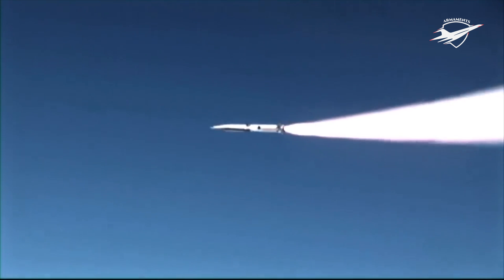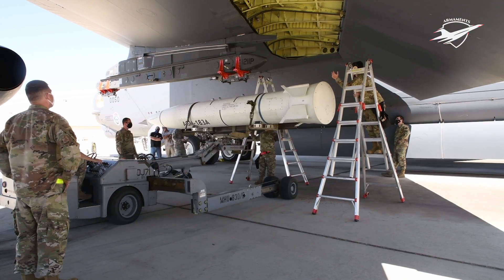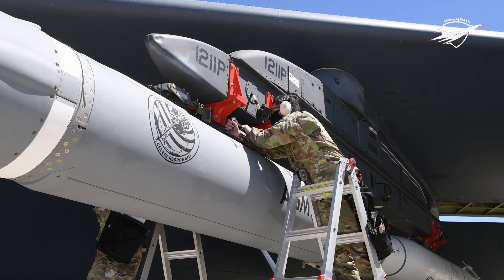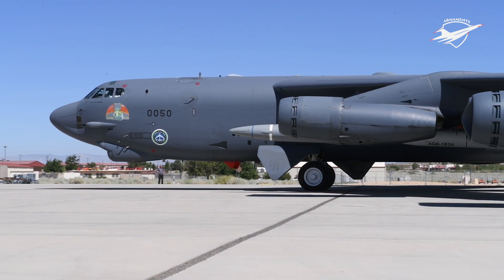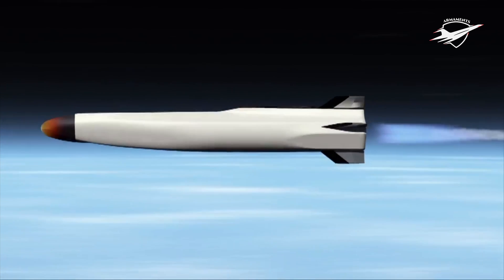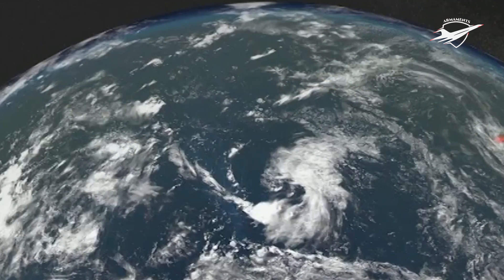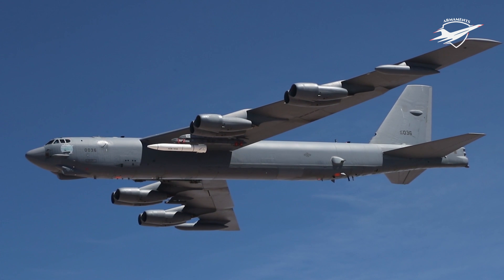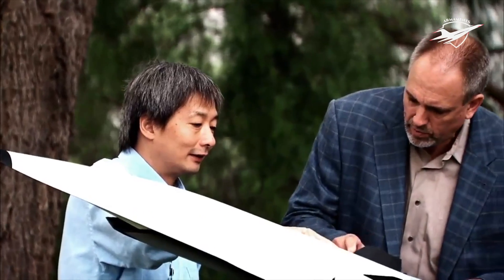US Air Force conducted first full test of AGM-183A ARRW Hypersonic Missile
The U.S. Air Force and Lockheed Martin have successfully test fired the first ever complete prototype of AGM-183A Air Launched Rapid Response Weapon, commonly known as ARRW.

⌚ Timestamps:
00:00 First successful AGM-183A ARRW full Test
01:36 Design and Capabilities of AGM-183A ARRW
03:09 why hypersonic weapons are important
04:08 previous failures and budget constraints of AGM-183A ARRW
04:58 Previous HAWC successful test
05:39 U.S. recent success in testing hypersonic weapons

The huge milestone was achieved on 9th December when a B-52H bomber of 96th Test Wing launched all-up round AGM-183A Air Launched Hypersonic missile off the coast of Southern California. The hypersonic boost glide vehicle released by the missile achieved the required speed of more than Mach 5 before hitting the designated target.  It is the first major accomplishment for the ARRW program which saw frequent failures in earlier tests. The rocket booster of AGM-183A has previously been tested multiple times with first successful test in May this year. Thereafter, three consecutive tests remained unsuccessful. A warning was already issued earlier this week indicating a missile test from the Point Mugu Sea Range, where the previous tests were also conducted. During the testing, Nasa’s WB-57F high altitude research plane, and High Altitude Observatory Gulfstream business Jet were used to monitor the flight path of ARRW.

The AGM-183 is expected to be America’s first air launched hypersonic missile. The AGM-183 ARRW features a rocket booster to achieve the required speed and altitude. After achieving the required altitude, an unpowered hypersonic boost glide vehicle is released towards the target which glides down at hypersonic speed. The high speed maneuverability of the weapon and shallow atmospheric flight path allow in flight erratic course changes, making it impossible for enemy to intercept, track or destroy. The missile is capable to engage high value time sensitive targets even in extremely protected environment, posing a persistent threat for the enemy. The glide vehicle of ARRW is expected to carry some advanced blast fragmentation type warhead for destruction of the target. The kinetic energy of the hypersonic weapons itself can be the major source for required impact. While highlighting the success of the test, Air Force said that ARRW team successfully designed and tested an air launched hypersonic missile after extensive hard work of five years. The Air Force was already engaged with Lockheed Martin for earliest development of ARRW to meet the critical needs of national security.

Earlier this year, the program suffered a major blow when no procurement funds were allocated in the Air Force’s 2023 budget document.  The planned procurement of 12 of the missiles was already declined Fiscal year 2022 budget. Despite the recent success, the future of the project still remained unclear. The previous test of AGM-183A which were conducted in April, July, and December last year were remained unsuccessful.

Earlier this year, the U.S. Air Force has also successfully tested the Hypersonic Air Breathing Weapon Concept commonly known as HAWC. The missile is being developed by Lockheed Martin. The first successful test was launched from B-52H bomber. The success of the test was also kept secret for a while. Another similar program is also being run by Northrop Grumman which has also been successfully tested earlier this year.

Earlier this year, the U.S. Air Force and Defense Advanced Research Projects Agency have also successfully tested Hypersonic Air Breathing Weapon Concept. The success of the test was kept in secret for a while to avoid escalations of tensions with Russia. Russia is already extensive using Kinzel Hypersonic missiles against Ukrainian targets.

Hypersonic missiles are capable to travel at speed of more than Mach 5 while conducting midair extreme maneuvers. This makes it impossible for enemy defenses to intercept the missile. The speed and agility of hypersonic missiles enable them to destroy high value targets without detection. The ballistic missiles follow predictable trajectory, therefore are easy to intercept.

The content is presented for educational, critic, comprehensive analysis and news reporting purposes.
The appearance of visual / audio information does not contain endorsement of U.S. DoD, U.S. Air Force, Lockheed Martin or any other country/organization.